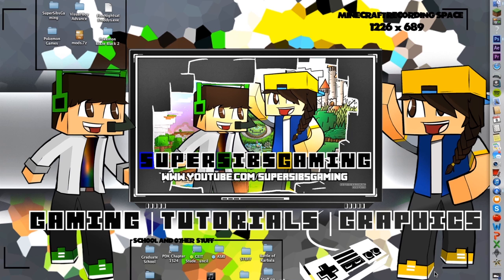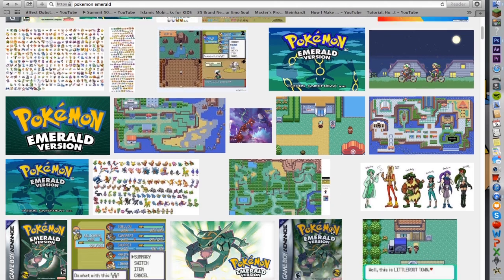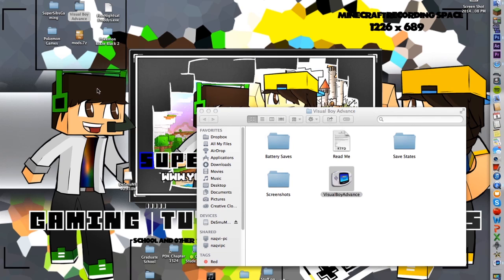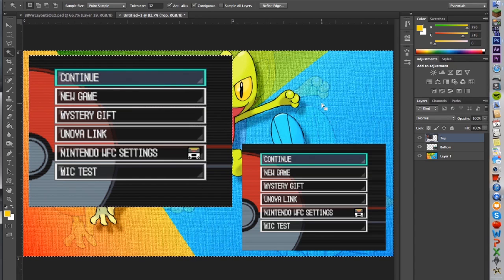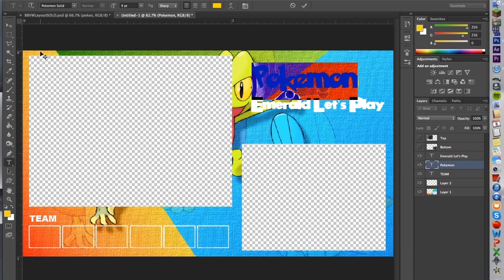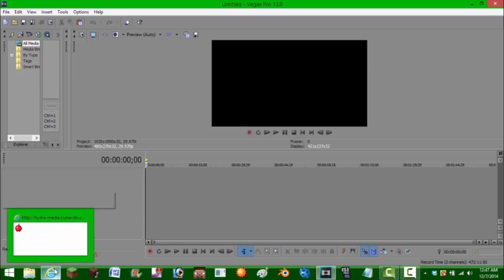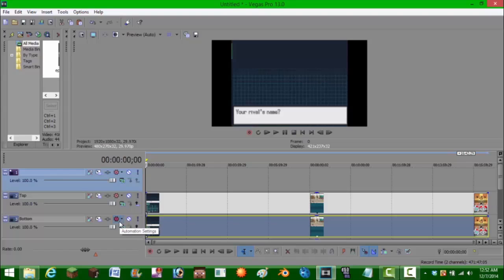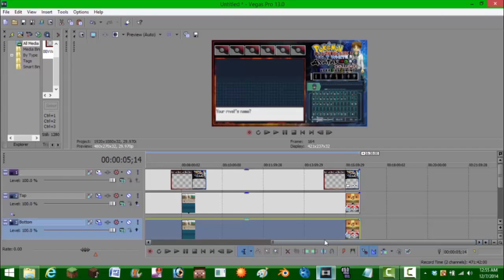SSG Tutorial #1: How To Make & Use a Pokemon Video Layout w/ FREE TEMPLATE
Hey everyone, FrozenBlaze of SuperSibsGaming here; in this tutorial I'll be teaching you how to make and use a Pokemon video layout and also see below for a free template.

Although in this tutorial I use Sony Vegas Pro to edit the video, you can also use this same principle with Camtasia Studio as well.